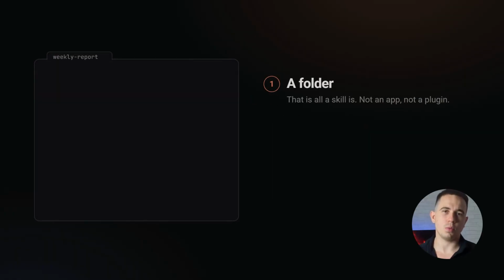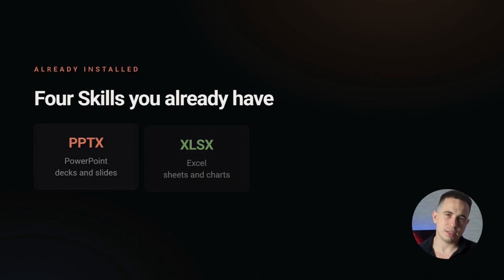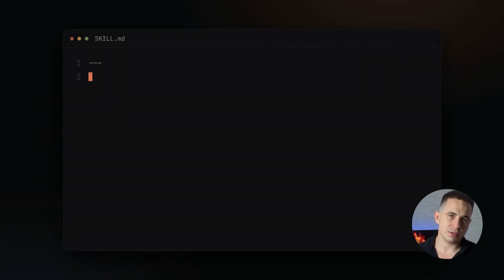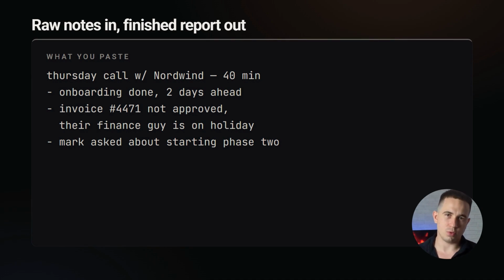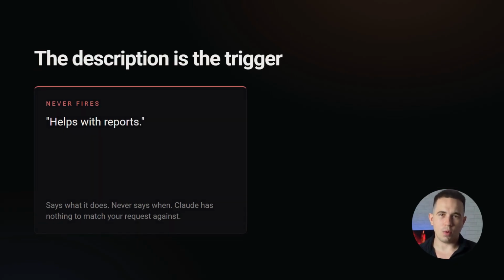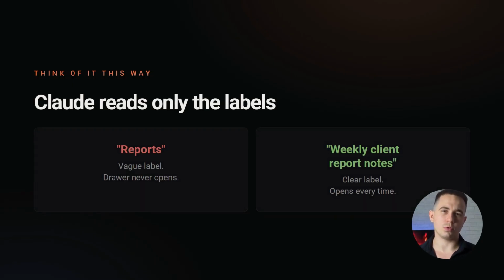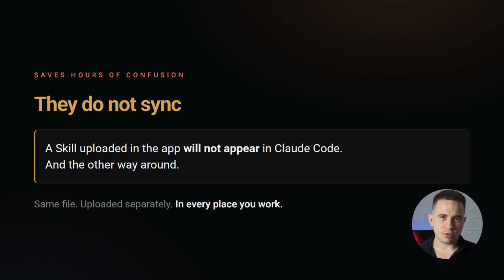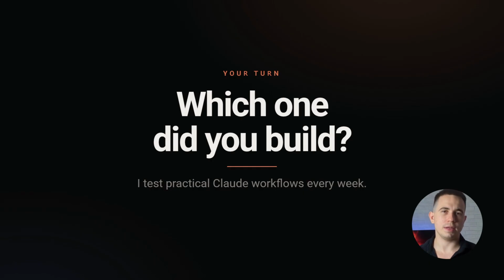Claude Skills in 5 Minutes (No Coding Needed)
Skills let you teach Claude your way of working once, instead of repeating it in every chat. No code, no terminal - one text file.

In this video I build a working Skill from scratch and show exactly where the file goes.

0:00 The problem
0:26 What a Skill actually is
0:47 Why it costs you almost nothing
1:05 Four Skills you already have
1:42 Build your own, step by step
2:09 What those rules produce
2:47 The mistake almost everyone makes
3:30 Where the file goes
4:06 One warning before you install anything
4:34 Your turn

Next: the three Skills worth building first.